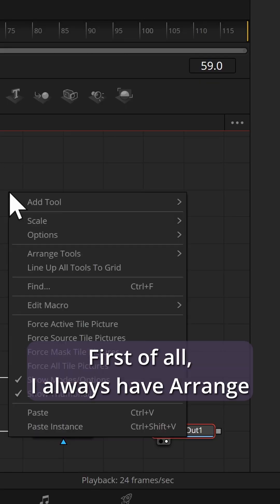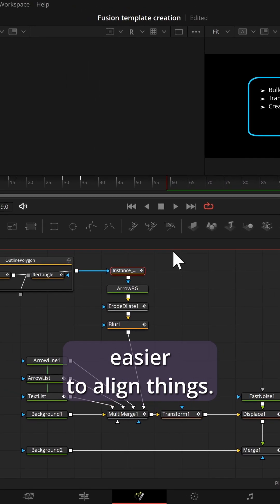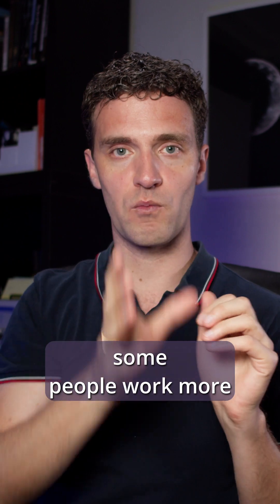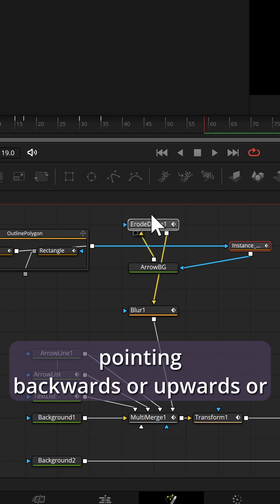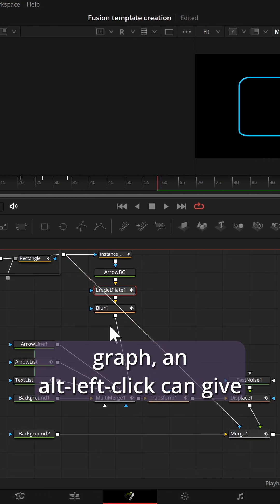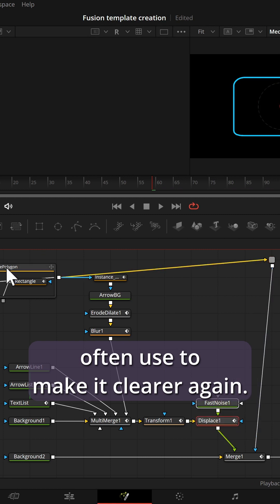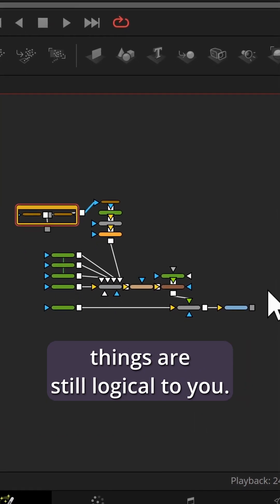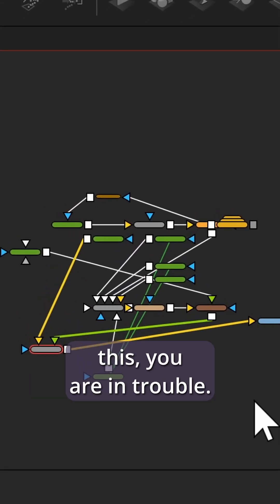Organize your Fusion Nodes & Save Time!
Short tips for organizing your node graph in DaVinci Resolve Fusion.